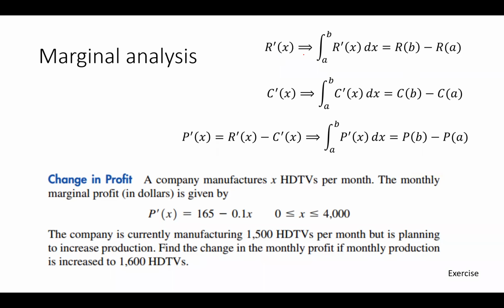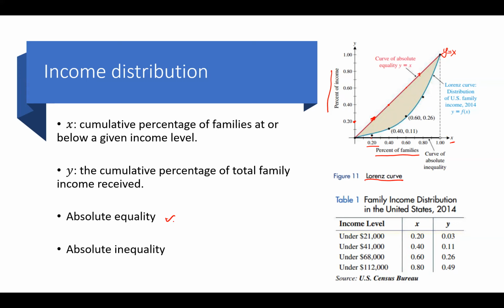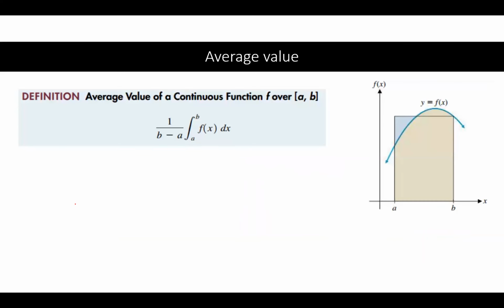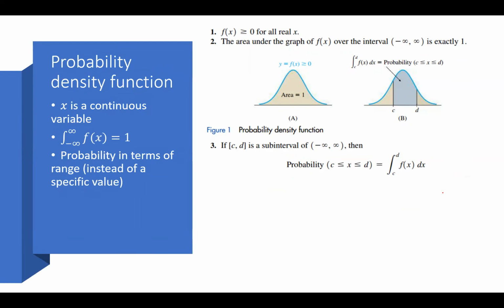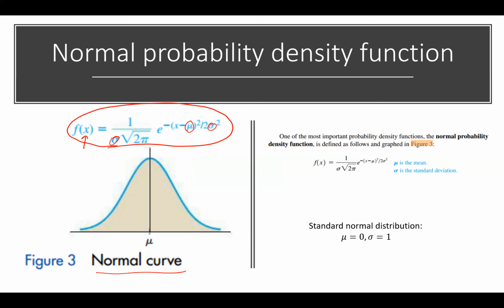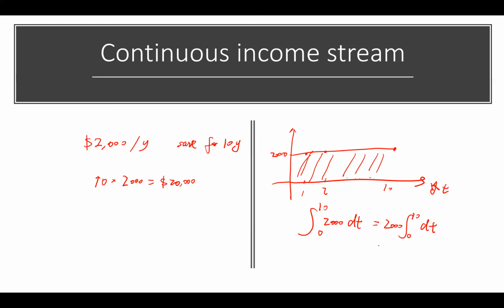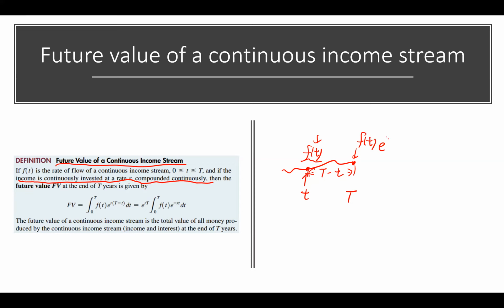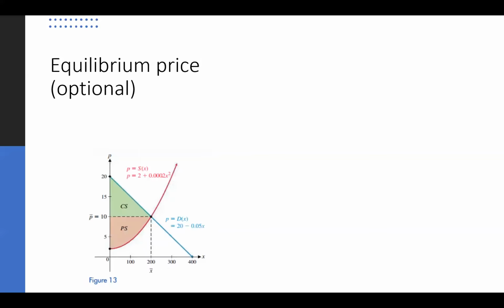Calculus - Lecture Week 13 - applications of integration